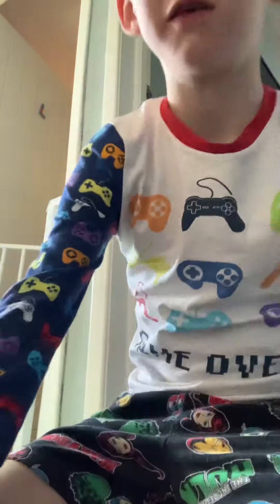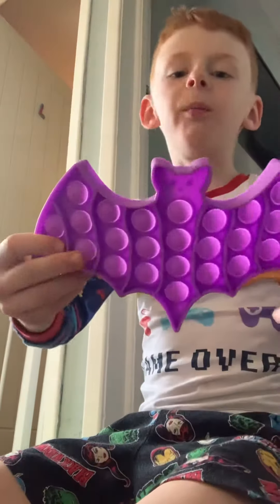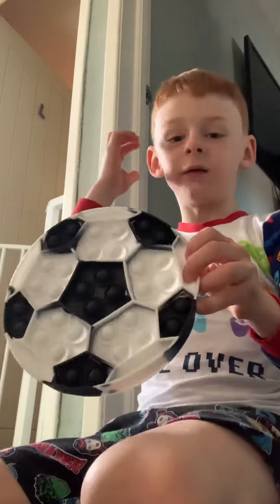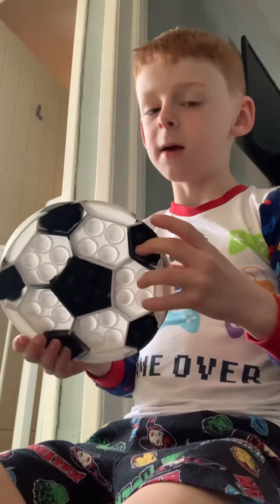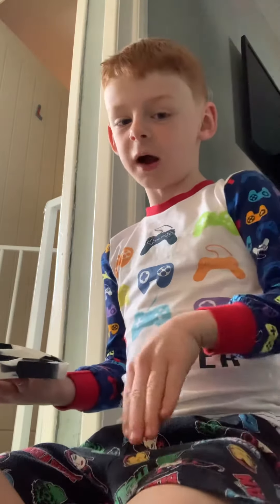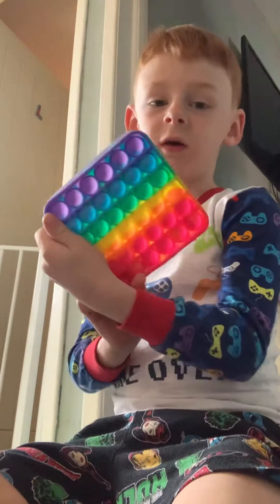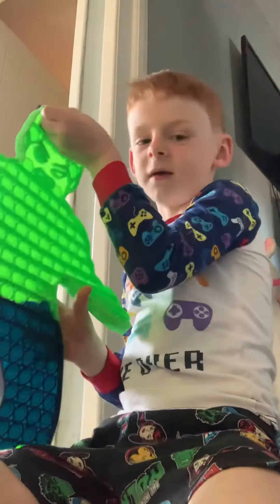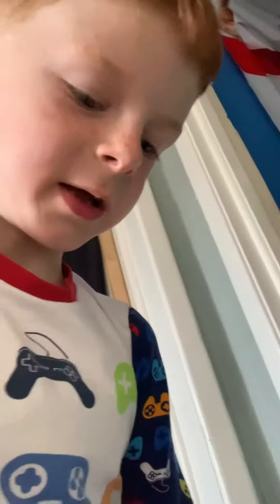Me revealing my pop it’s